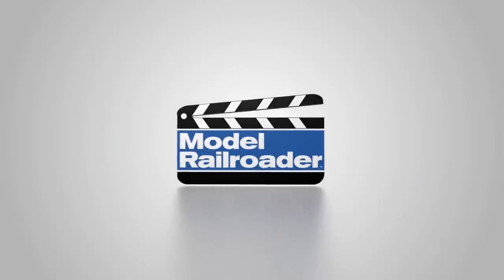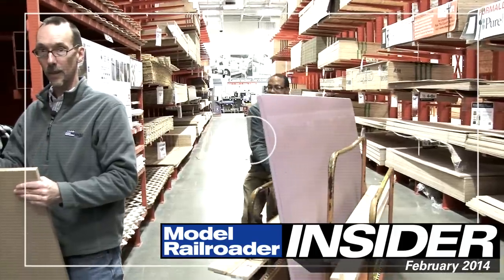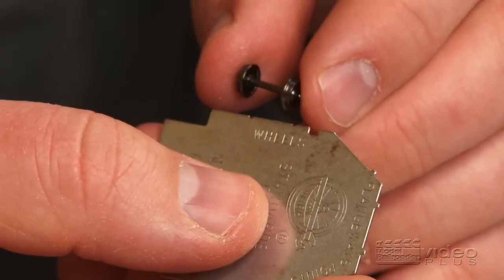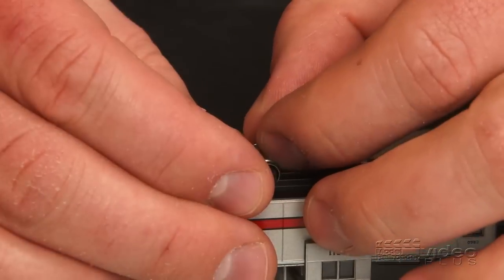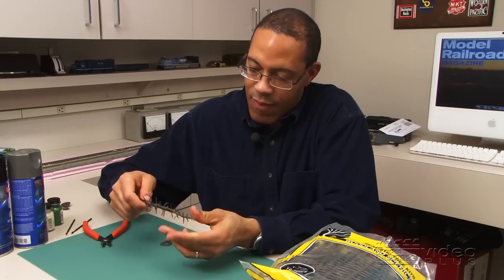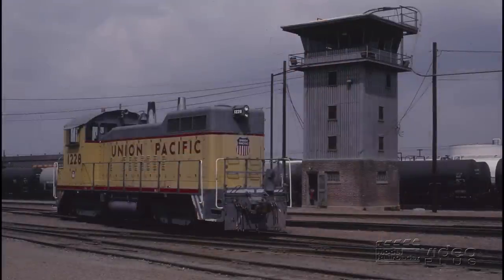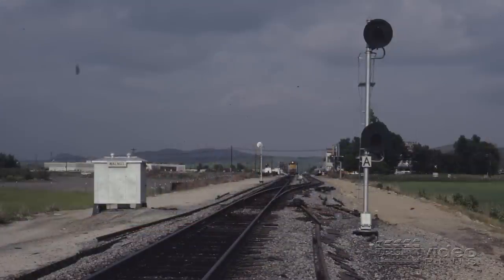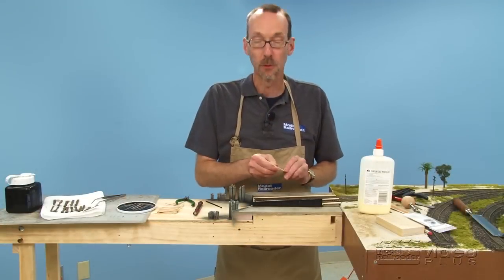MR Insider -- February 2014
It's still snowing, so that's a fine reason to stay inside and enjoy the great model railroad related videos coming to Model Railroader Video Plus in February 2014!

Whether you are a veteran modeler, or you are simply curious about the hobby of model railroading, MR Video Plus is the right place for you. Our subscription video website provides excellent step-by-step examples and knowledgeable tips for building great models and model railroads. And if you're looking to relax and be entertained, MR Video Plus offers fun and engaging programming too. A subscription to Model Railroader Video Plus is a valuable resource and an exciting way to enjoy the hobby of model railroading. For more information and some samples of our programs, today.